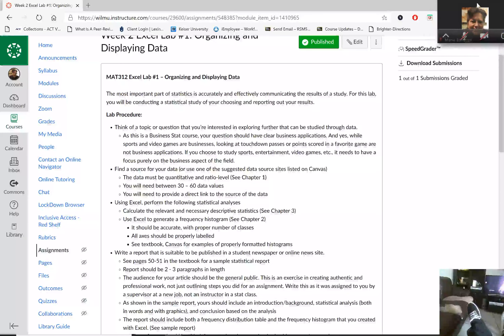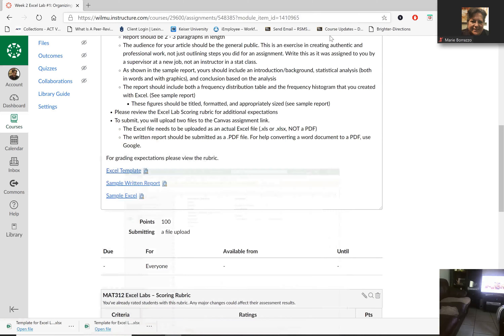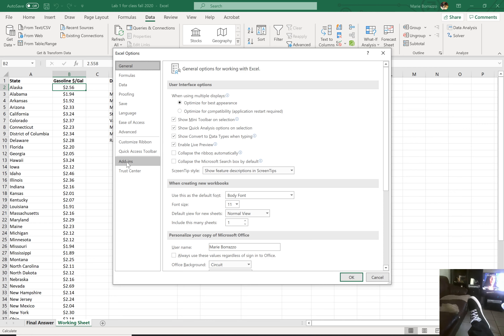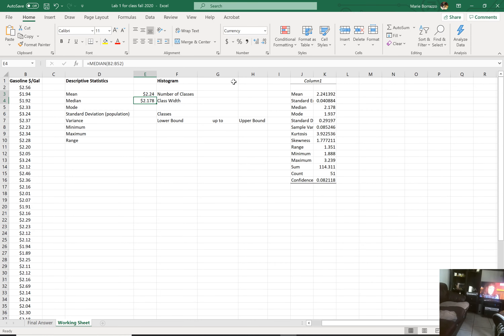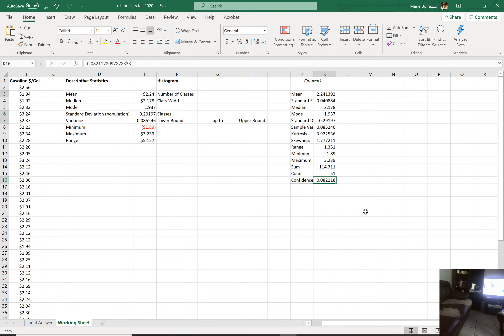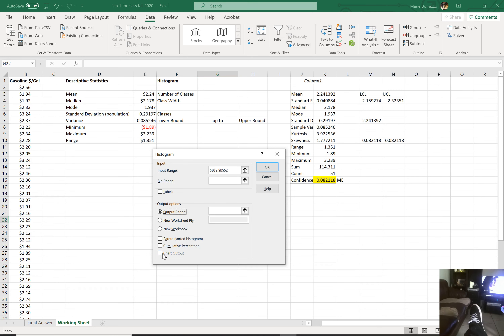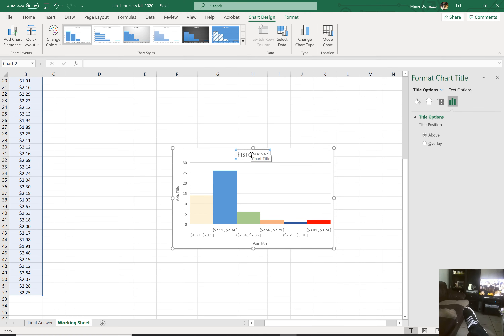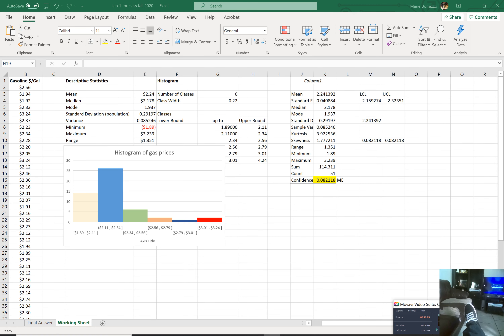WU WEEK 2 EXCEL 1